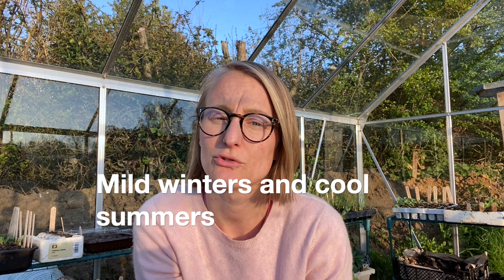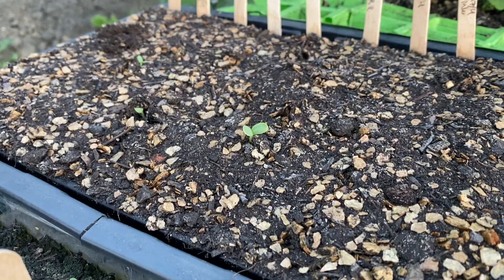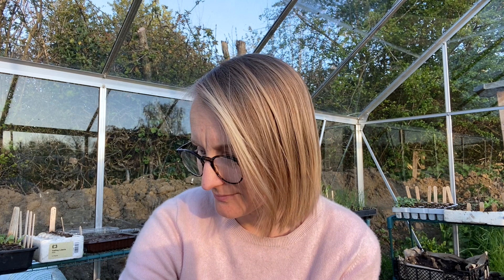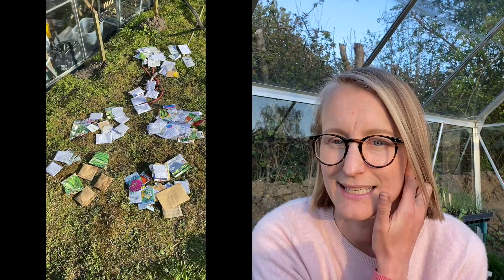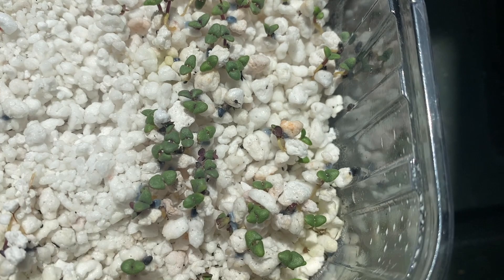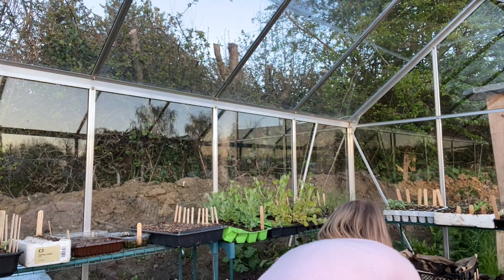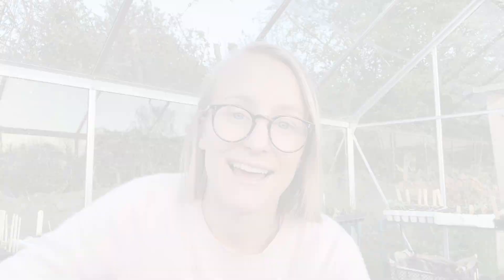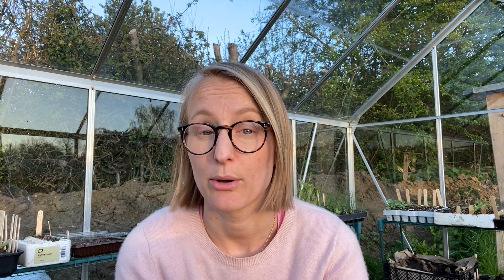Sweet Pea climbing frame, sowing basil & sun scorched tomatoes | The Allotment Year 2021 VLOG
Hi Everyone! I'm filming this week 16 VLOG for the allotment year 2021 from my greenhouse talking about my sweet pea climbing frame!  It was time for sowing my basil too. And I was not so happy talking about my sun scorched tomato seedlings 😂 When will April be over! 😂

The fleece protection
The nematodes
The fungus gnat traps

Time stamps
0:00 intro
0:56 raising seedlings in a greenhouse
1:40 sowing flowers
1:55 Sunflower update
3:08 fungus gnat update
5:55 planting out flowers
6:51 being a right klutz!
7:58 sowing basil
9:12 sowing sweet corn
13:05 potting on and evicting tomato seedlings
16:54 B&Q trip
18:57 allotment planning
21:13 sweet peas plans
22:53 winter squash plans
24:13 planting out sweet peas
25:31 slate plant labels
27:05 outro

If you want to sign up the my GrowAlong4Life growing 13 vegetables this year with all the tips and tricks from me straight into your inbox, 🌱 check it out here 👇

Hanna